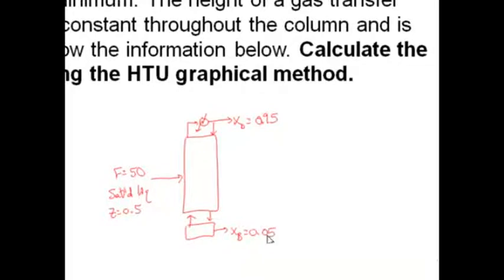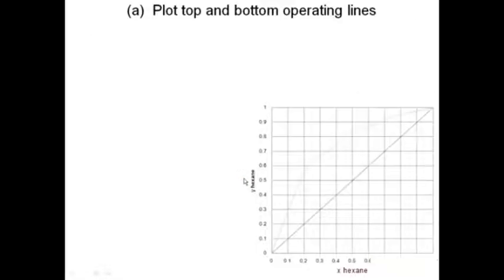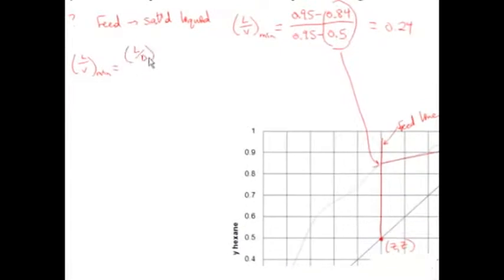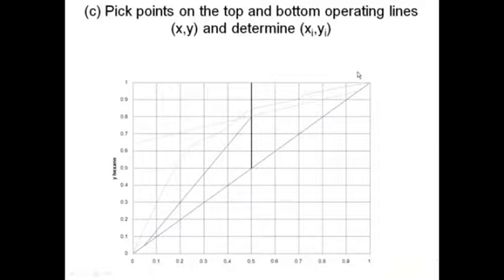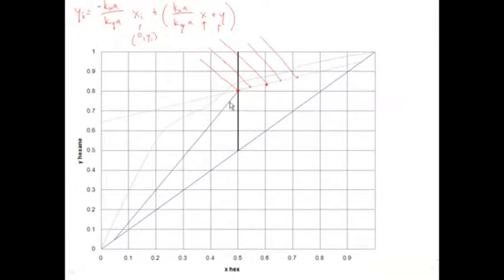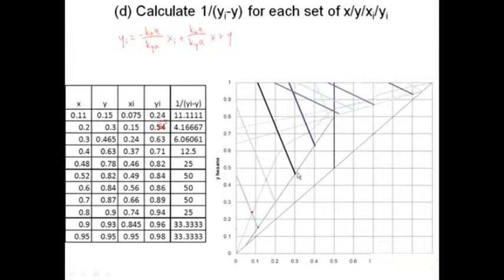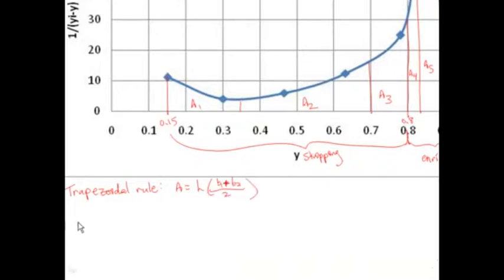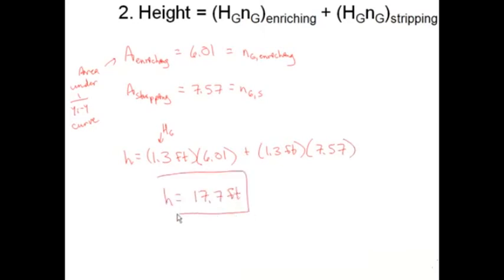HAM LT3 (Group 4) - Packed Bed Distillation Column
Group 4
Members:
   Asuncion, Jose Daniel
   Castronuevo, Alyanna
   Katipunan, Angelika Michelle
   Lamitar, Jirah Jash